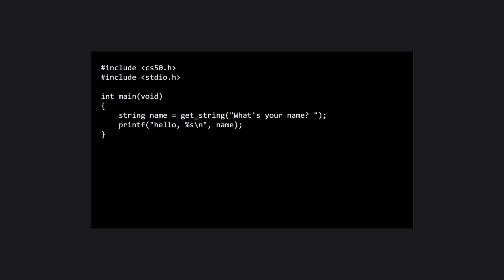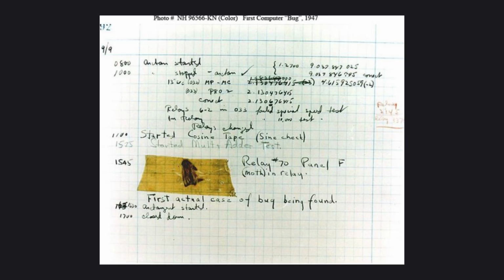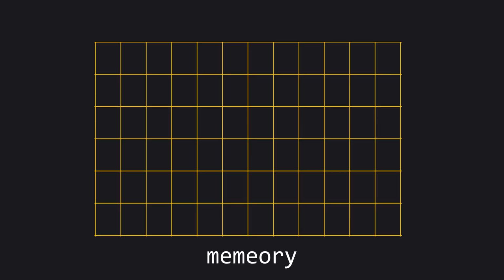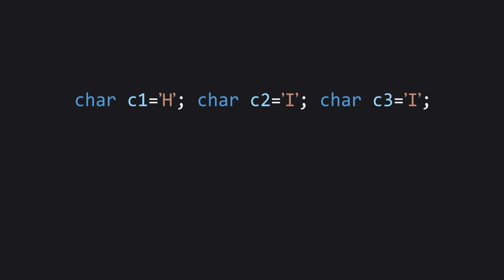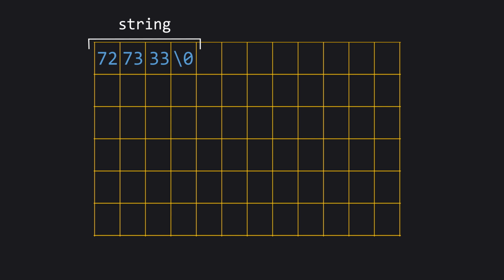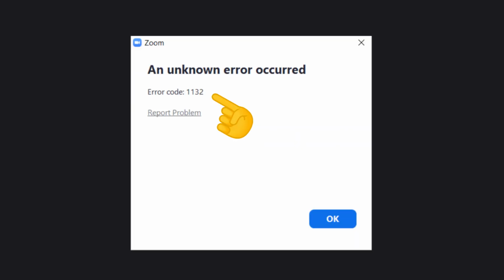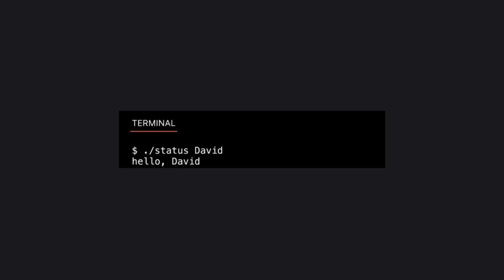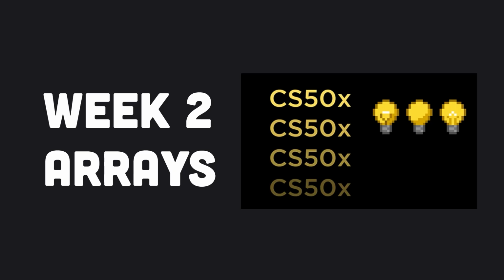CS50x Week 2 - Arrays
In this video, we cover CS50x Week 2, diving into arrays, memory, strings, ASCII, and command-line arguments in C. You’ll learn how code gets compiled with Clang, how to debug using breakpoints, and what causes garbage values.

We also walk through the substitution cipher project — applying arrays, strings, and logic to build an encryption tool.

Perfect for beginners continuing their CS50 journey.